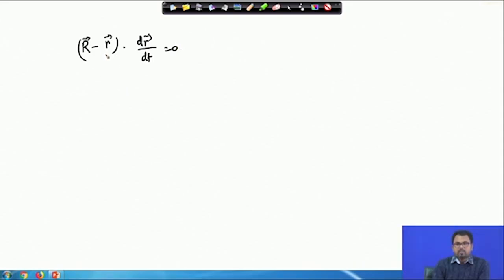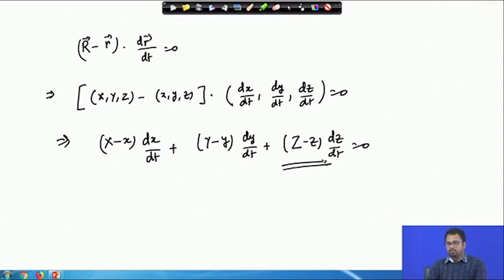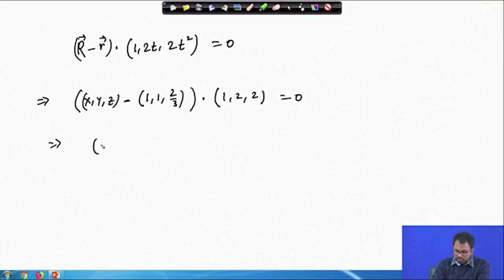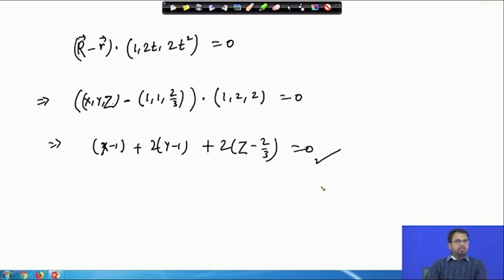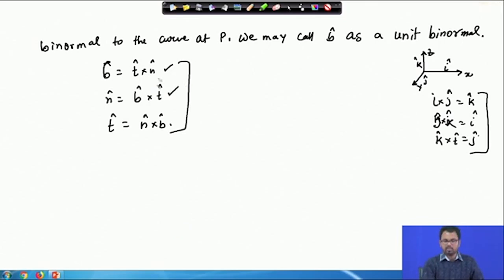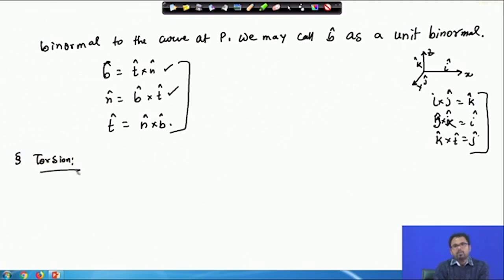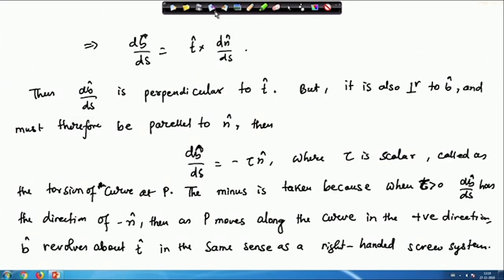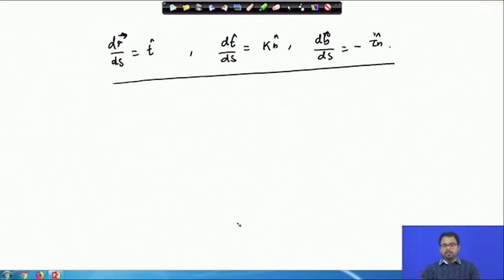Lecture 46: Unit Normal, Unit binormal, Equation of Normal Plane